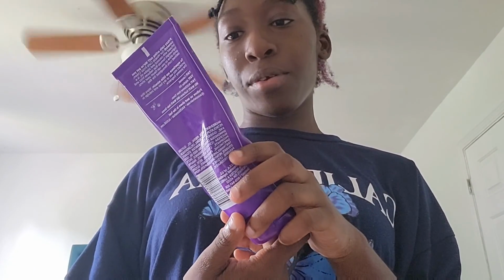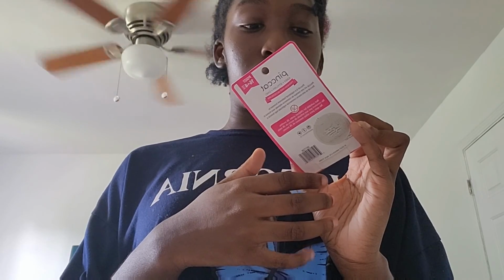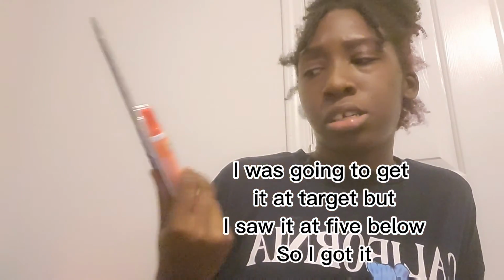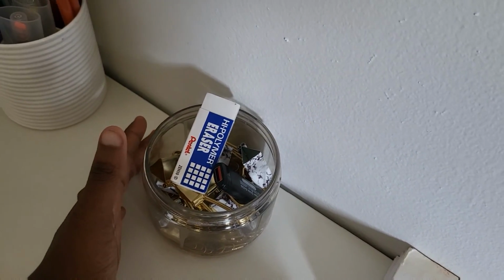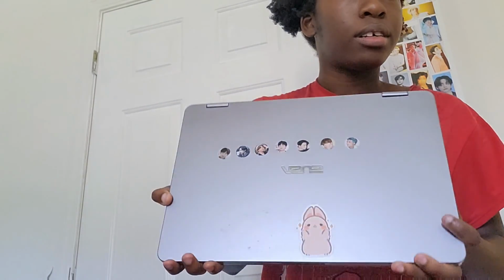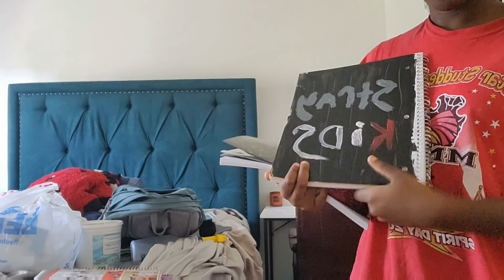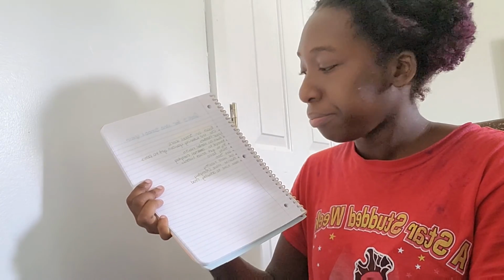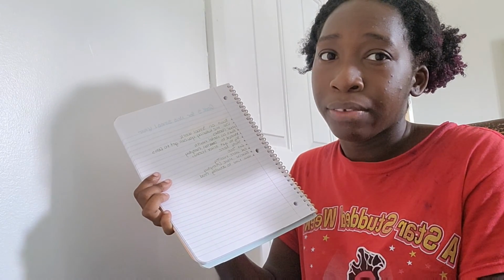Preparing for back to school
In this video I did   a preparing for back to school for the new school year I hope you like this  video like comment and subscribe and hit post notifications to be notified when I post a new video

Socials
Second channel: pandinat

Age: 19 and a sophomore in college

All music is from epicmendic sound